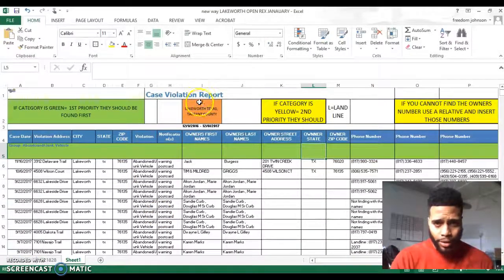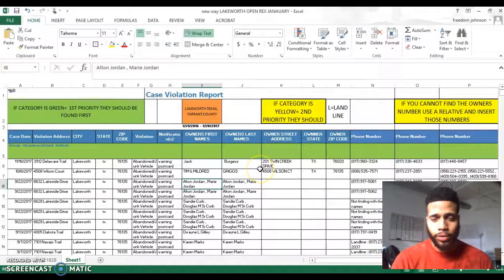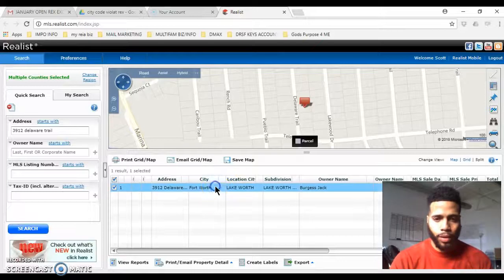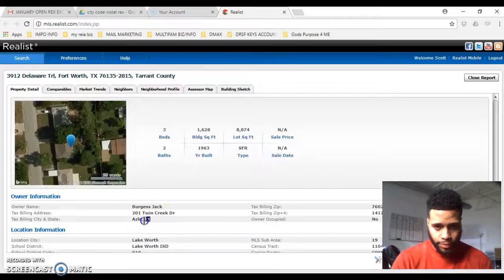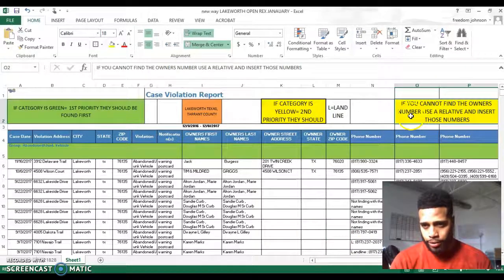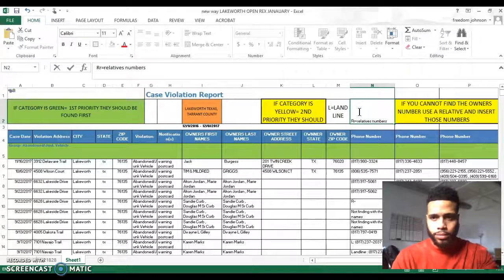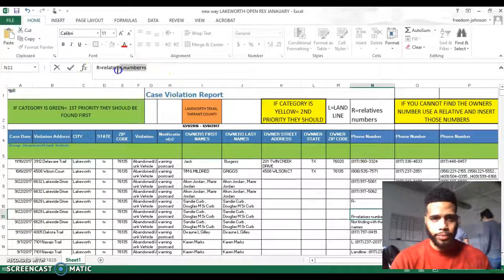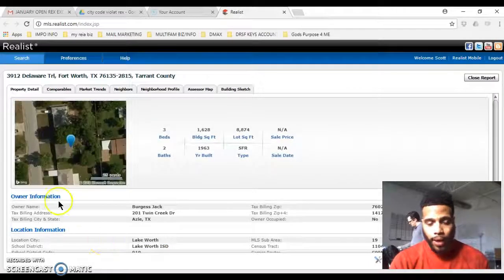NEW EXCEL UPDATES VIDEO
2018 UPDATES FOR EXCEL SHEET TO FINDING OWNERS NUMBERS AND NAMES